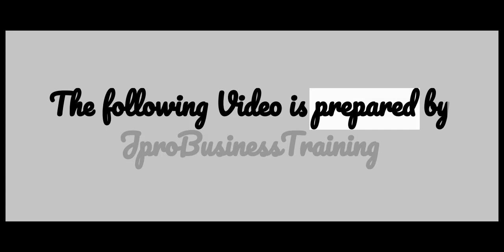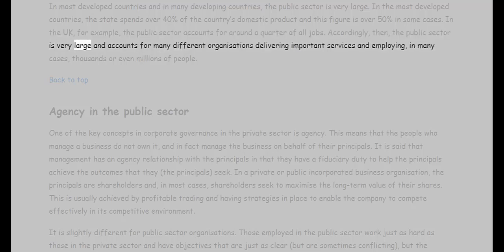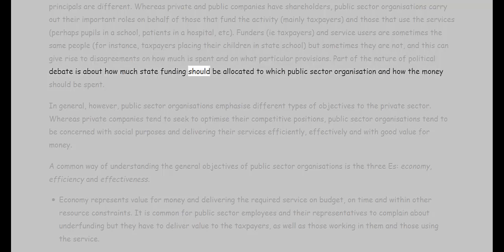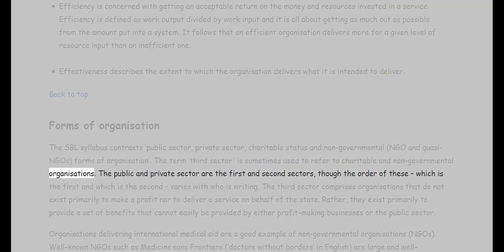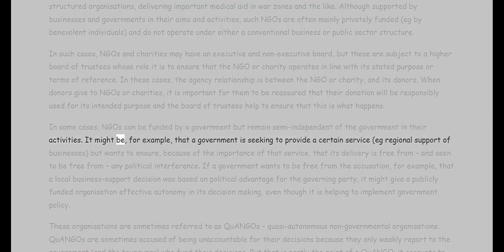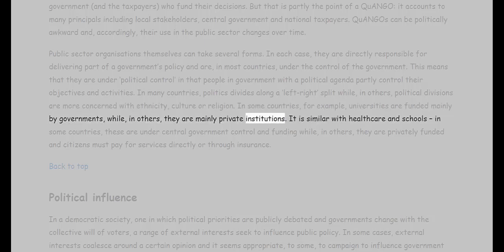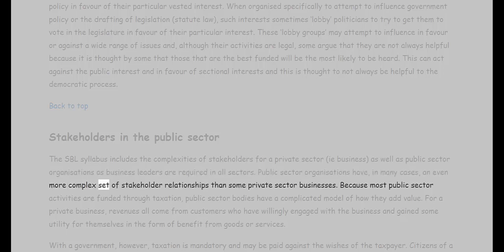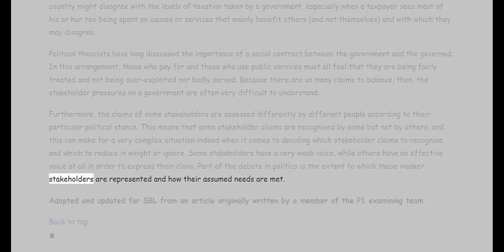ACCA SBL Technical Article by JPRO - Public sector governance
This Article is referenced from ACCA technical articles